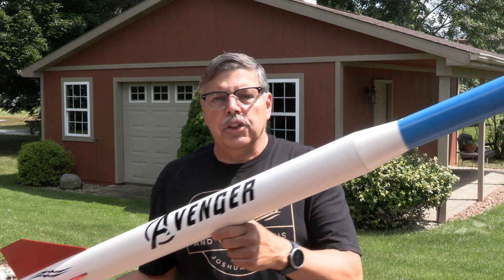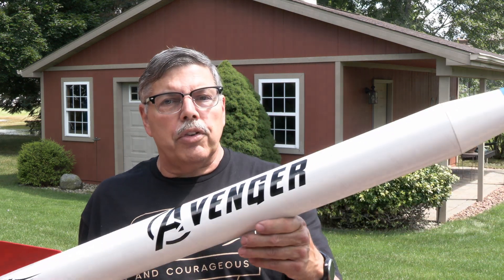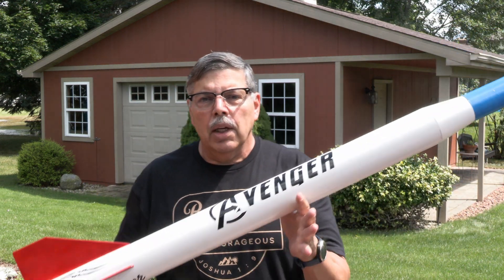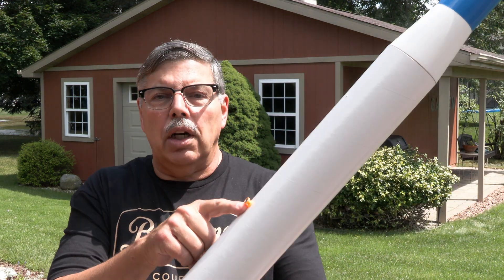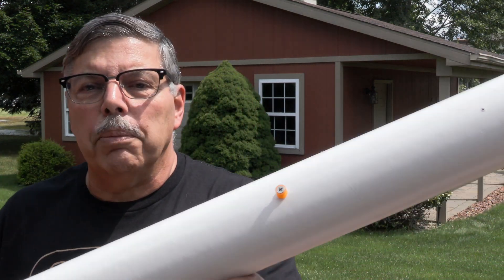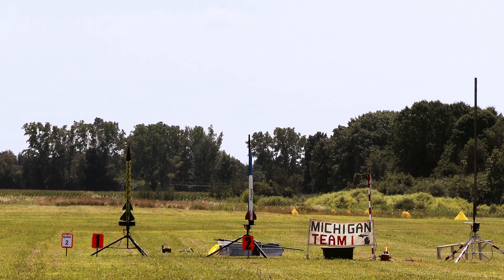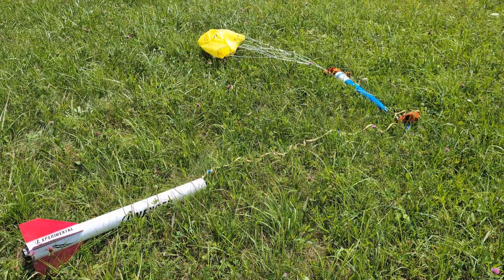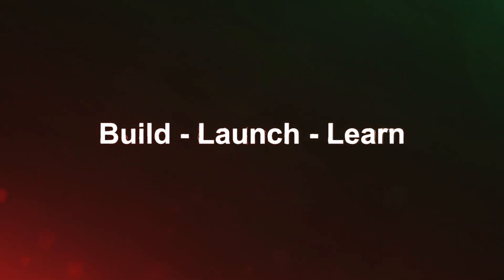Avenger Takes Flight: Custom Rocket Powered by a Sugar Motor!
Watch as Avenger roars to life, propelled by a unique blend of potassium nitrate and sugar fuel. From design to takeoff, every detail is crafted for maximum impact.

YouTube.com/TheRocketeer